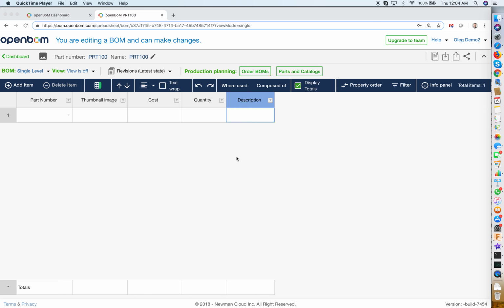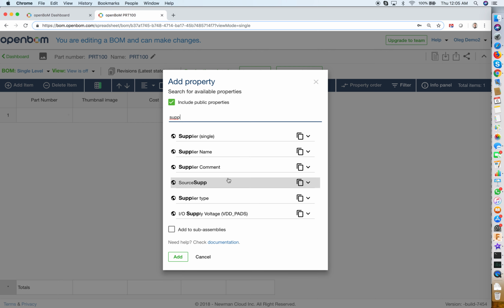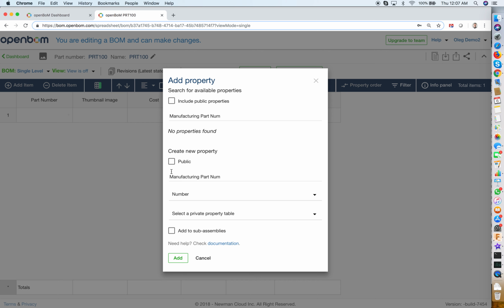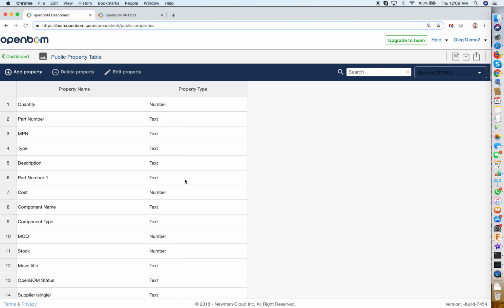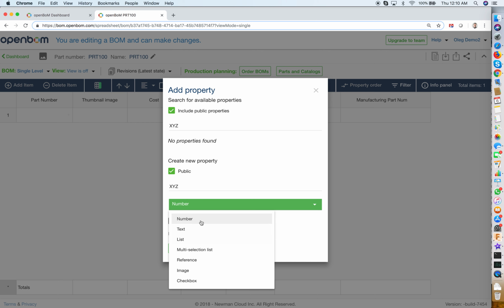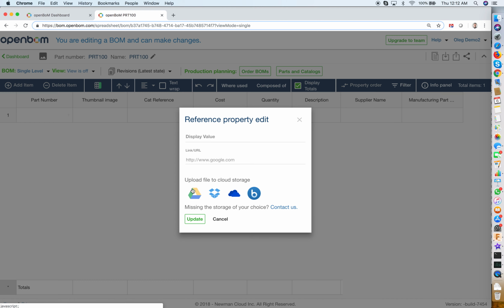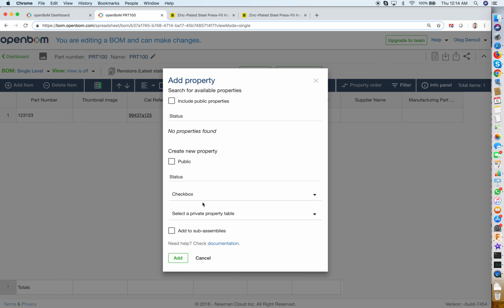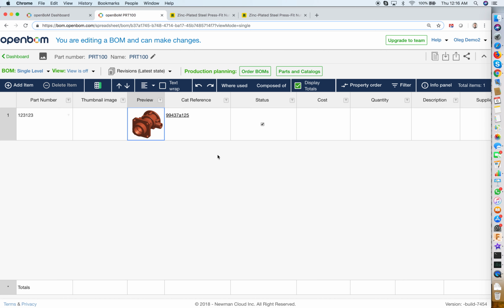OpenBOM: step by step intro to Properties and Property Types in OpenBOM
In this video I talk about OpenBOM properties.

I cover public vs private properties
Property types
and how Property can be created in a BOM and managed